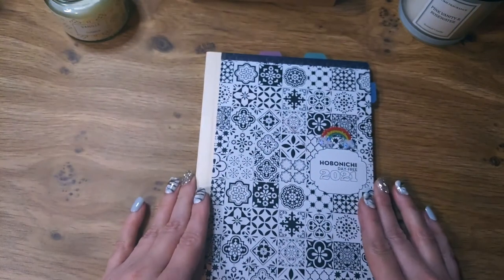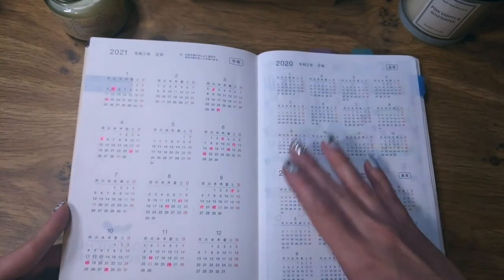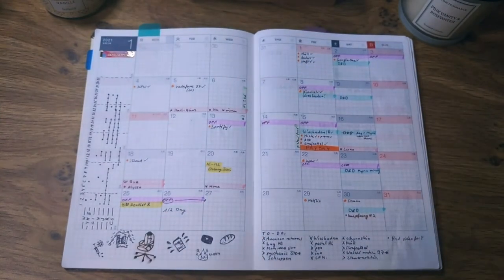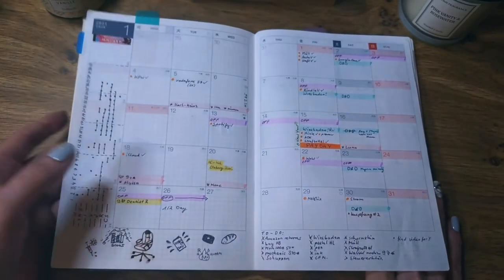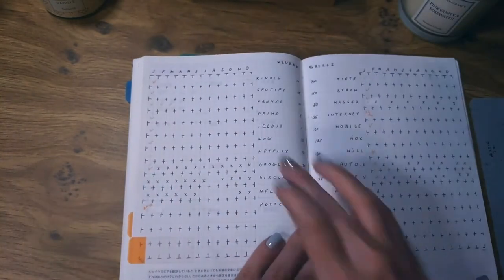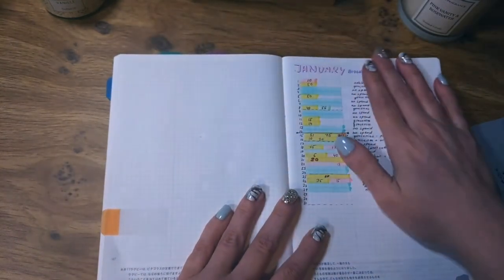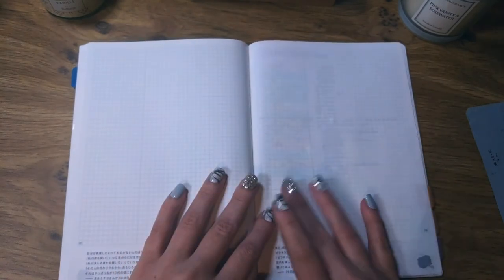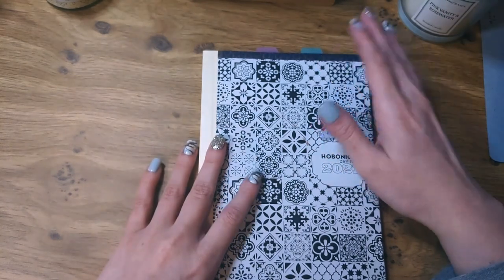How I use my Hobonichi Day-Free as a planner/bullet journal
In this video I want to show you guys how I am using my Hobonichi Day-Free A5 planner for planning/memory keeping, sort of like a bullet journal. This is basically my catch all, since I do not use anything else for planning, just a journal as a diary.